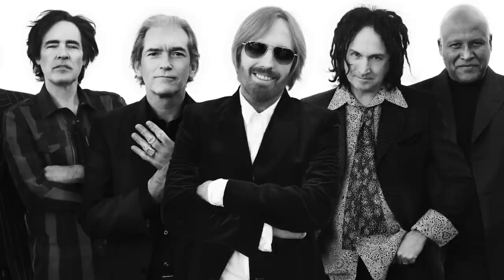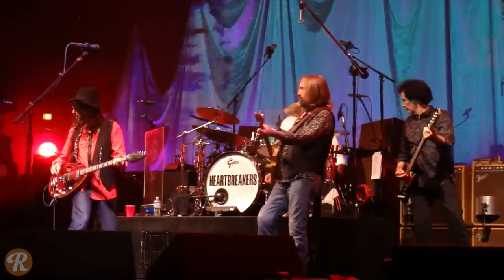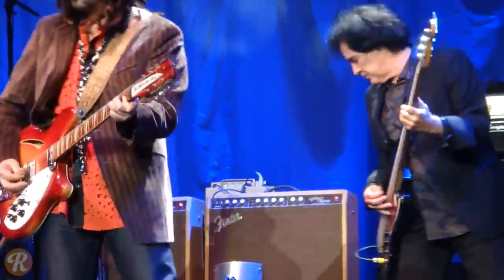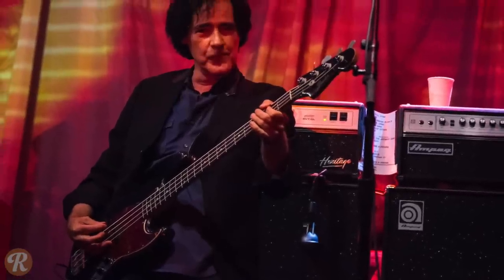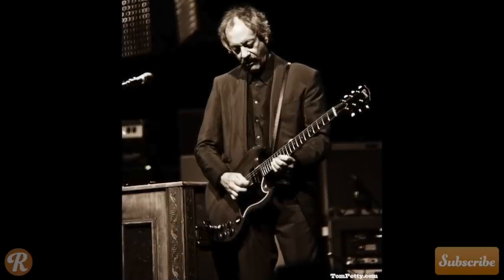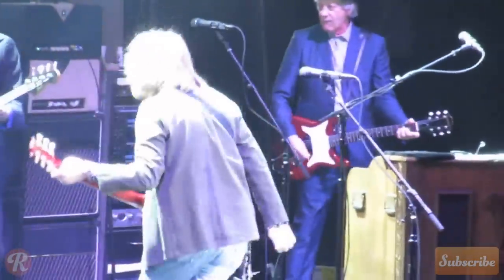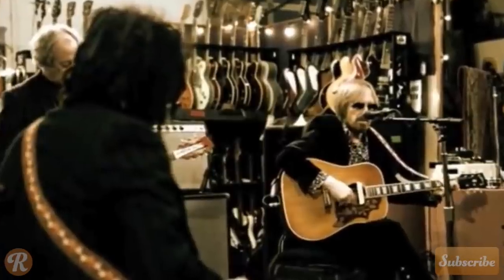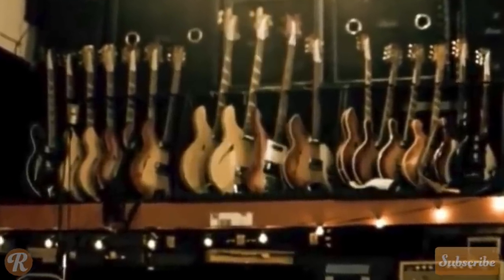Interview: Ron Blair + Scott Thurston of Tom Petty & The Heartbreakers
A legendary band require legendary gear, and Tom Petty & the Heartbreakers may go down in history as having the best stash of vintage guitars, amps, keyboards, and all the rest. In this video, Ron Blair and Scott Thurston are the bedrock of the Heartbreakers rhythm section and they stopped by the Reverb office for a hang session, talking the gear they use and the inspiration it has brought them over the years.